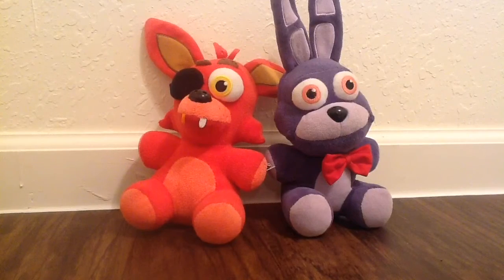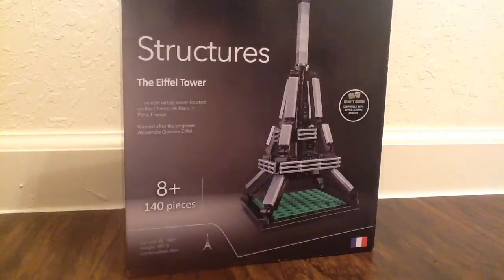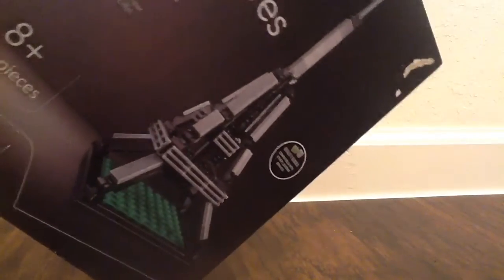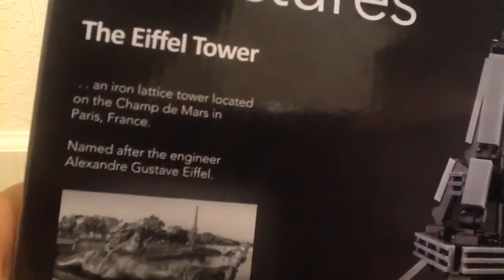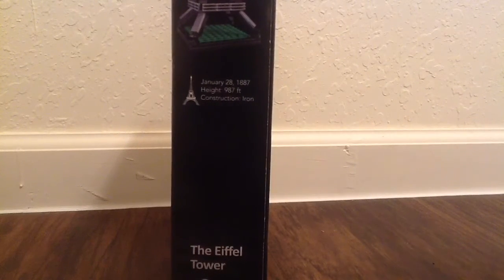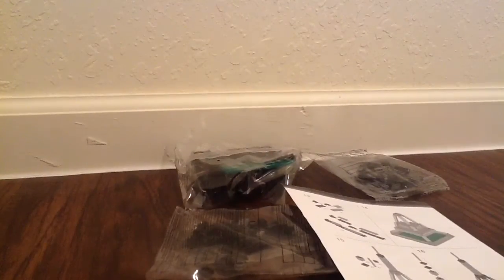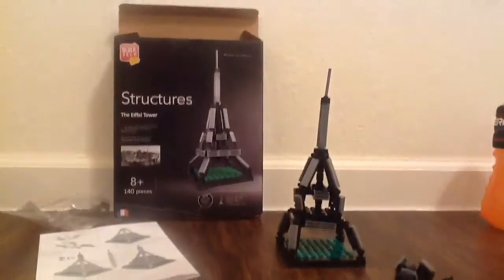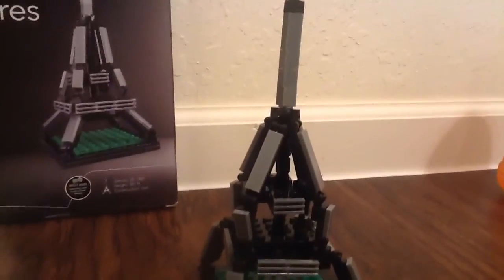Block Tech Eiffel Tower Time Lapse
First Video in my new house.
How much do you guys rate this?
1/10 how much?